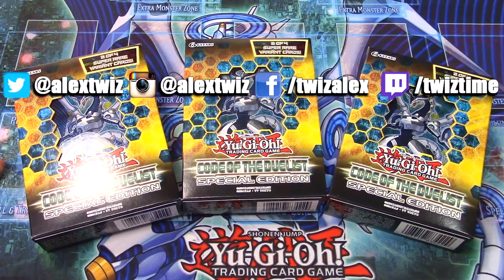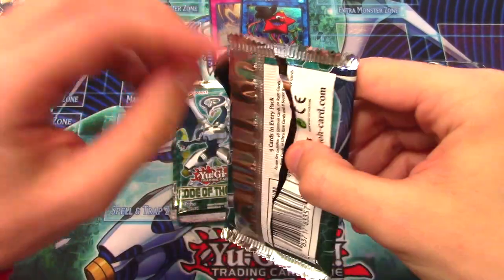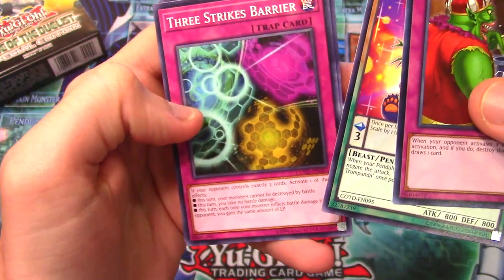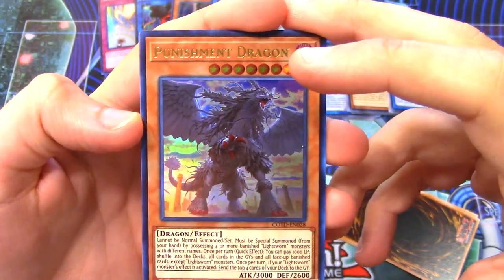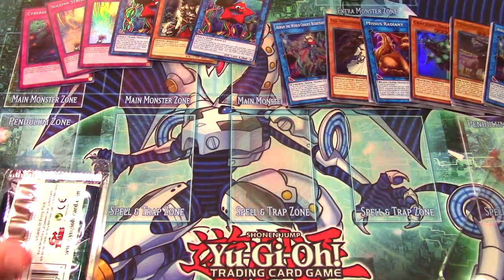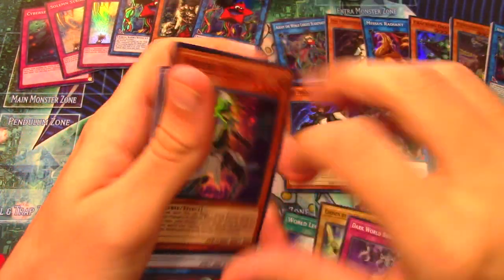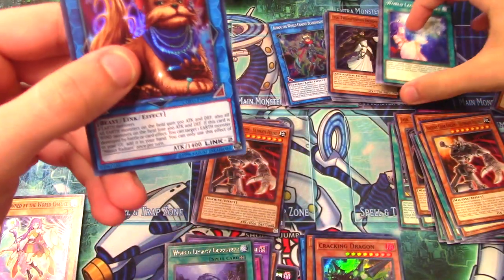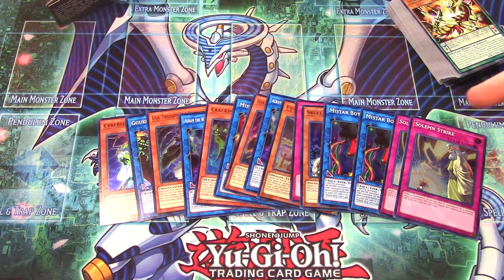Yu-Gi-Oh! 3x Code of the Duelist Special Edition Packs Opening! Heart of the Cards....Guide Me.!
I got 3x Code of the Duelist Special Edition boxes and wanted to share my Yugioh opening with everyone! Enjoy!

If you want to donate to my channel or streams to improve quality, content, and get some awesome rewards for doing so, feel free to donate any amount big or small

DUELINGBOOK: intch95

Current Patrons:
Team Firedog
Ammar Kuljuh